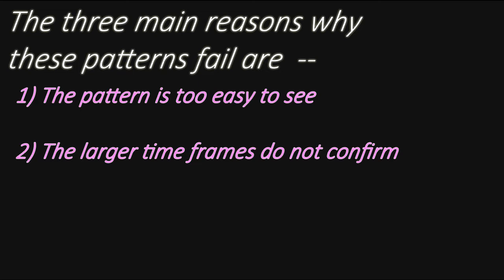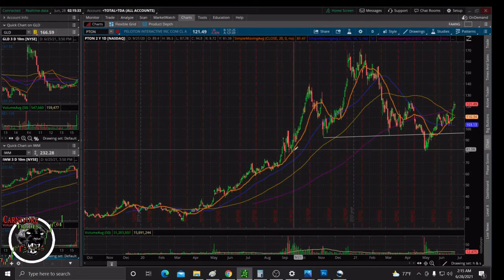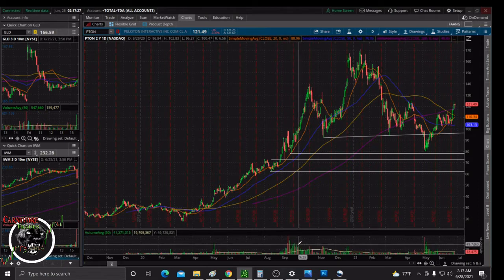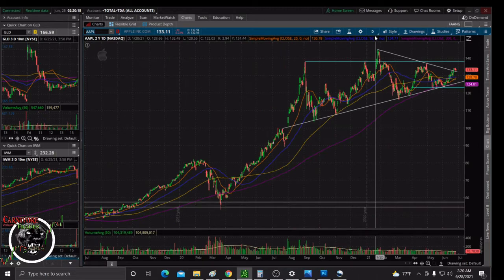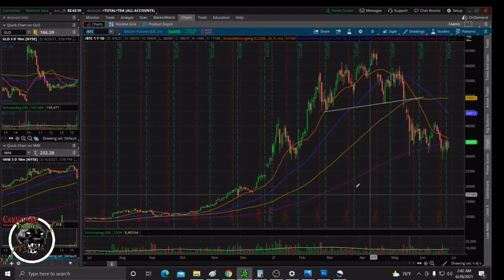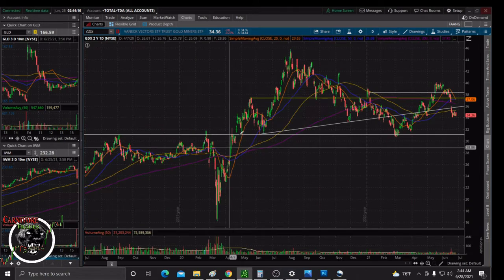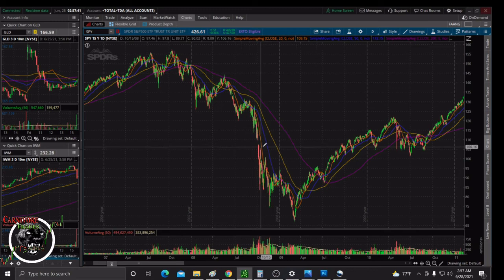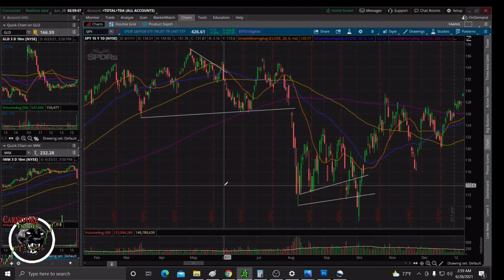Head And Shoulders Patterns, Why Do They Fail?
I have been getting a lot of inquiries about offering premium content and as a result I  am looking to start up some type of service in the near future whether it be a site with a paywall, interactive and educational courses, or personal coaching.

As such, I would really like to hear more feedback in regards to what types of subscription service(s) that people are interested in so I can better determine what direction to go in.

The financial content on this website is provided for your personal information only, is not intended for trading purposes, and cannot substitute for professional financial advice. Always seek advice of a competent financial advisor with any questions you may have regarding a financial matter. Information on this site is not appropriate for the purposes of making a decision to carry out a transaction or trade nor does it provide any form of advice (investment, tax, or legal) amounting to investment advice, or make any recommendations regarding particular financial instruments, investments, or products.

All investments involve different degrees of risk. You should be aware of your risk tolerance level and financial situations at all times. Furthermore, you should read all transaction confirmations, monthly, and year-end statements. Read any and all prospectuses carefully before making any investment decisions. You are free at all times to accept or reject all investment recommendations made by Aaron Basile. All Advice given by Aaron is subject to market risk and may result in the entire loss to the client’s investment. Please understand that any losses are attributed to market forces beyond the control or prediction of Aaron. As you know, a recommendation, which you are free to accept or reject, is not a guarantee for the successful performance of an investment and we are expressly prohibited from guaranteeing accounts against losses arising from market conditions.